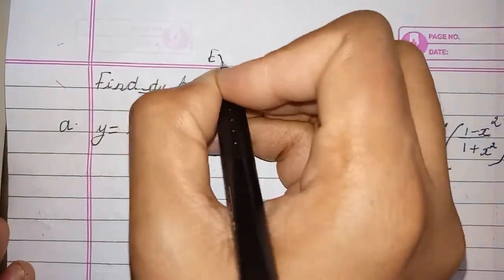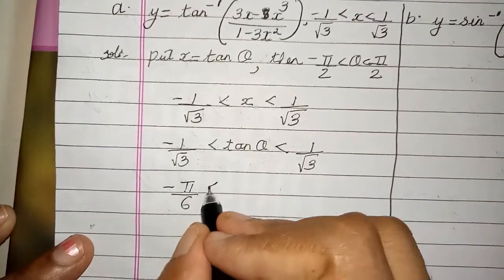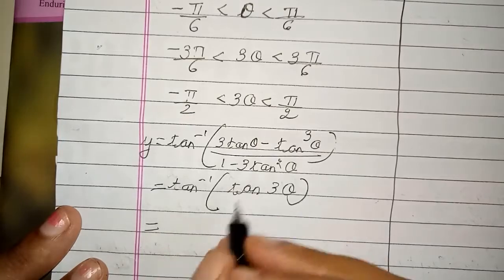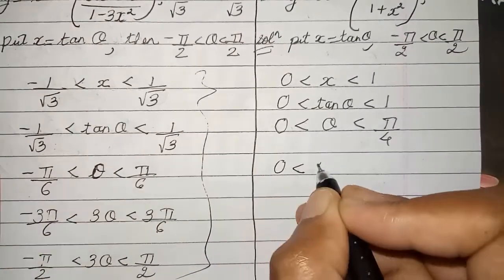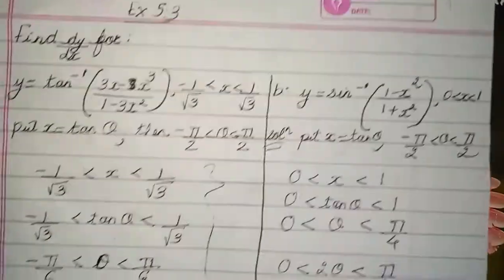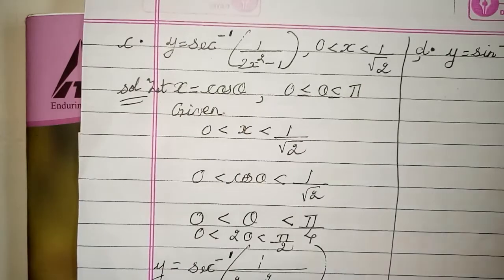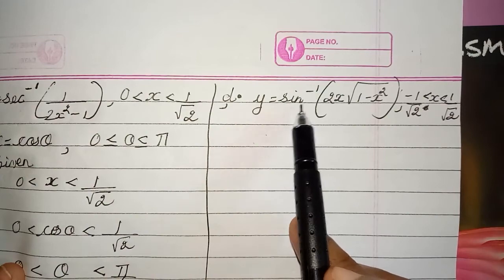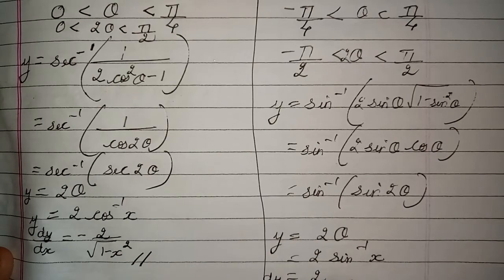Class 12-Differentiability-Derivatives of Implicit functions- NCERT Exercise 5.3 Part 1- Lecture 48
This video explains the method to find derivatives of Implicit functions
It solves problems from NCERT Exercise 5.3
This channel provides detailed explanation of different  Mathematics topics  for class 12. It covers all the topics and includes problem solving sessions based on NCERT syllabus suiting CBSE , State schools and Junior colleges.  One can also use this channel to learn basic Maths for any competitive exams